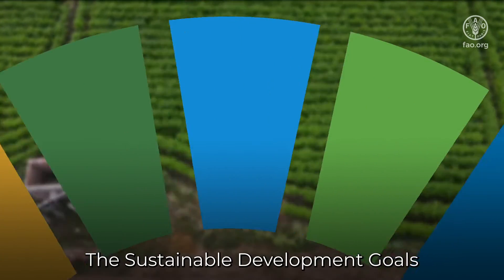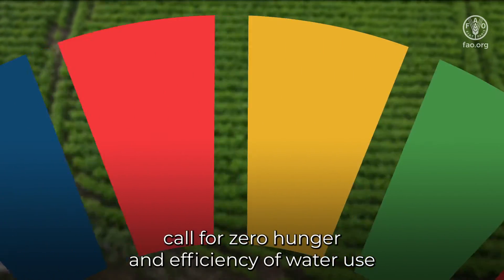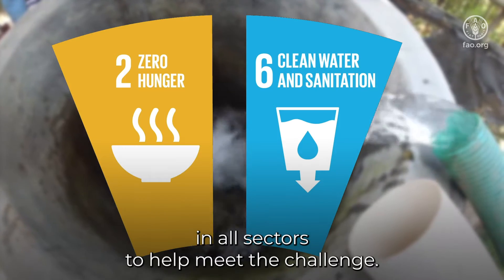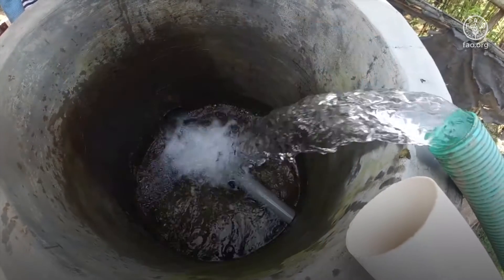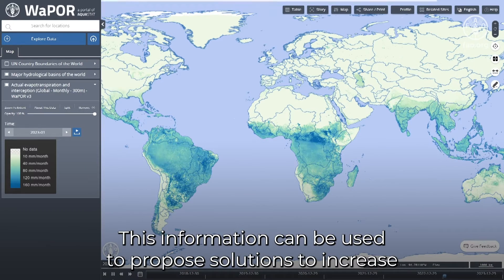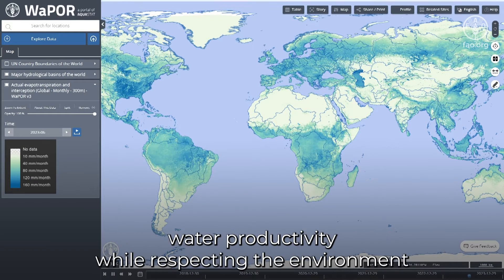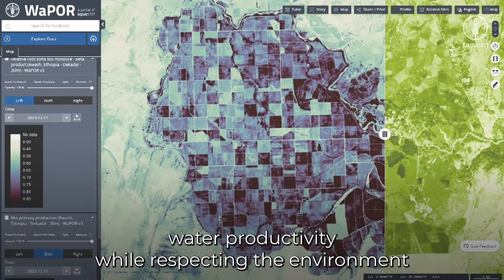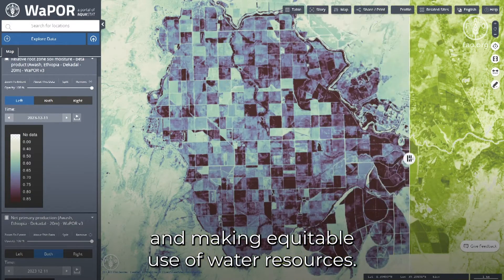WaPOR: the portal to monitor Water Productivity through Open-access of Remotely sensed derived data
FAO has developed WaPOR, an open access remote sensing database which allows for the monitoring of agricultural water productivity. WaPOR gives users access to a wide variety of real time satellite data on water productivity from 2015 to date.

This information can be used to propose solutions to increase water productivity while respecting the environment and making equitable use of water resources, as called by the Sustainable Development Goals.